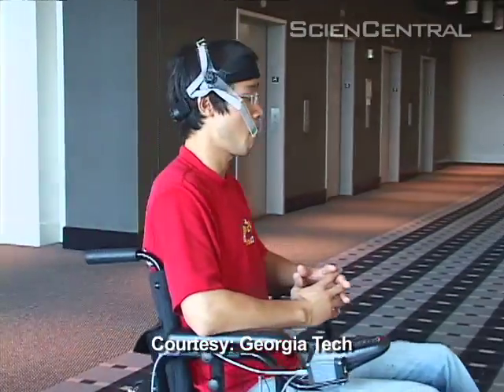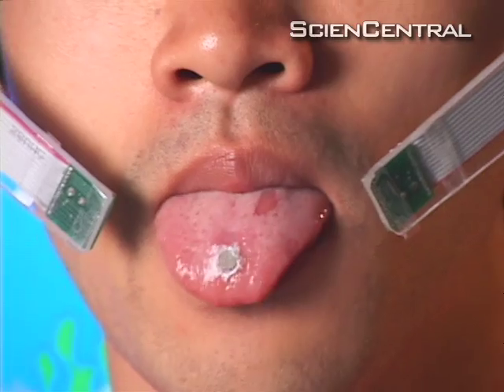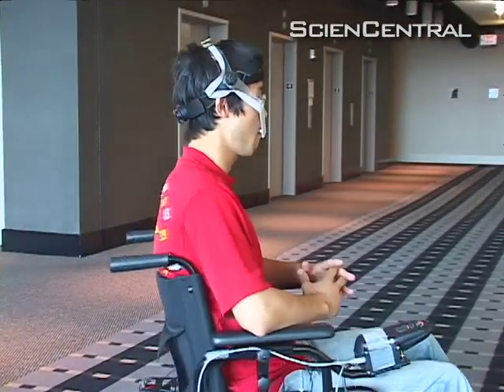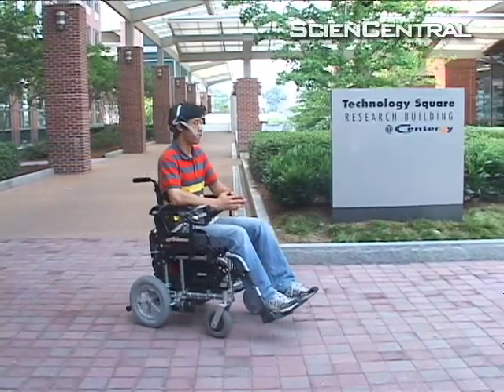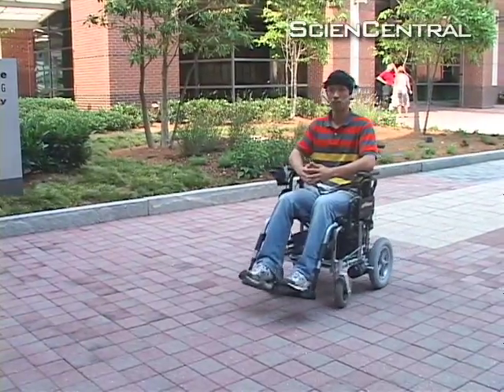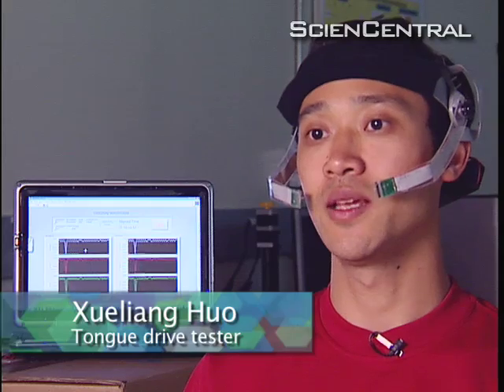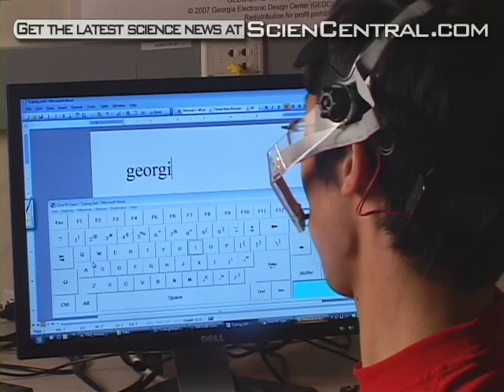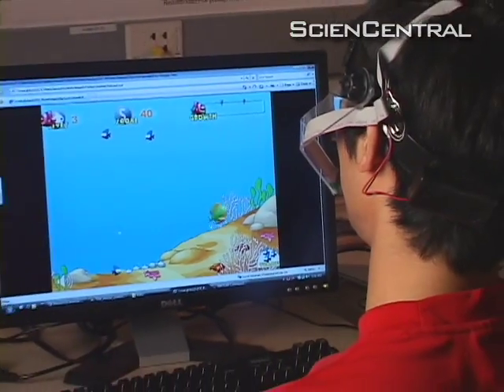Tongue Joystick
Imagine changing channels or surfing the web with just a flick of your tongue. Researchers have come up with such a device. As this ScienCentral News video shows, its for those who are paralyzed that the system holds the most promise.